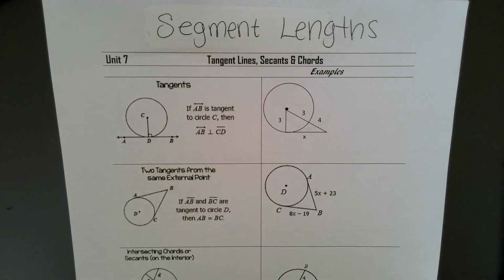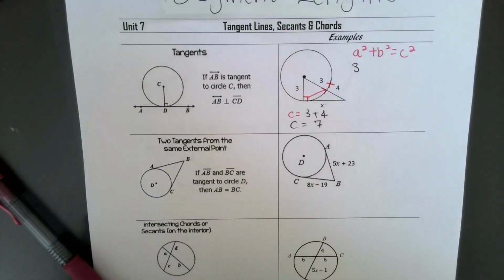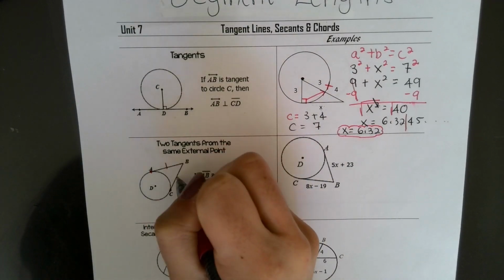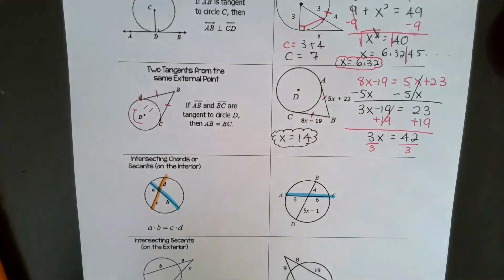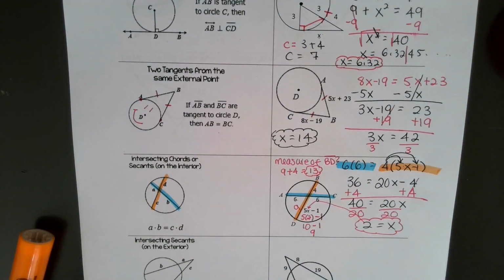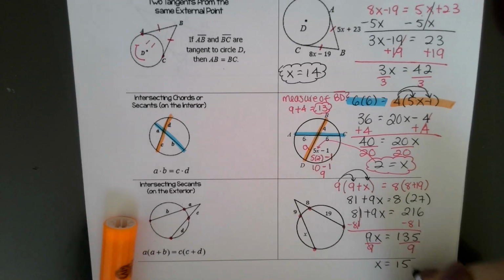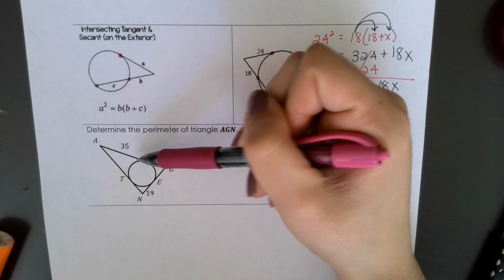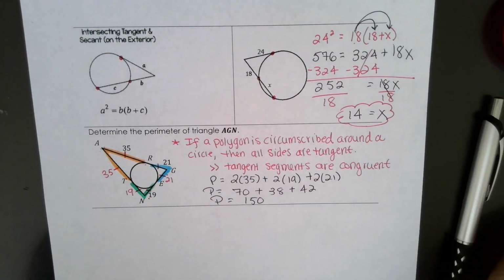Segment Lengths with Circles